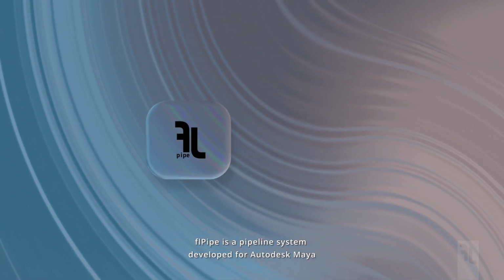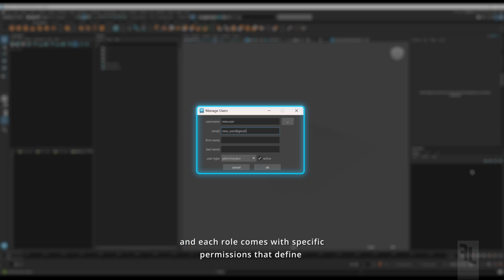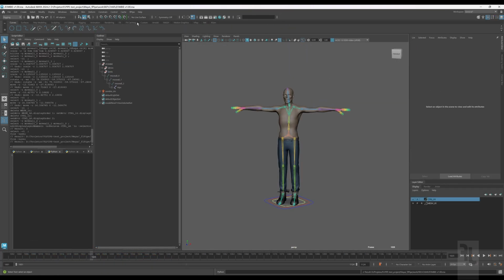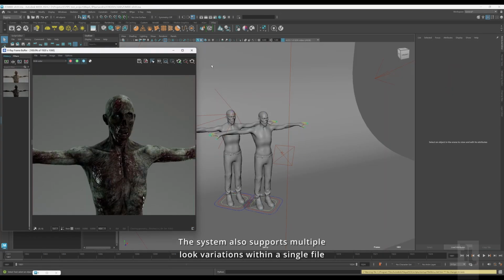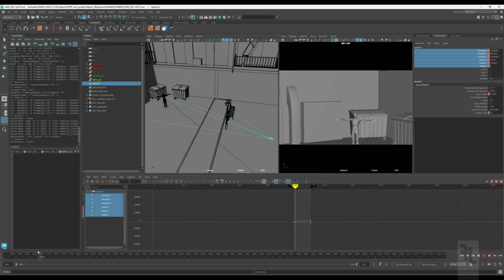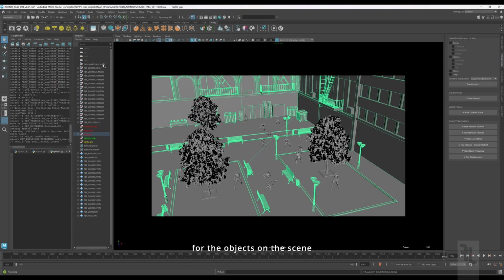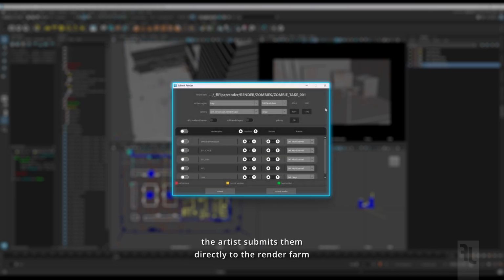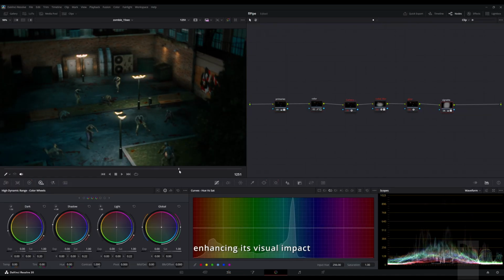flPipe: a Maya Pipeline System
This is a look at flPipe, a production-ready Maya pipeline system built with Python and MySQL.

The system was created with real production challenges in mind: user and project management, consistent asset handling, version control and tools that let artists focus on creativity rather than technical issues.

In the future, I’ll add more features like support for other 3D softwares, integration with Nuke and more tools for artists.